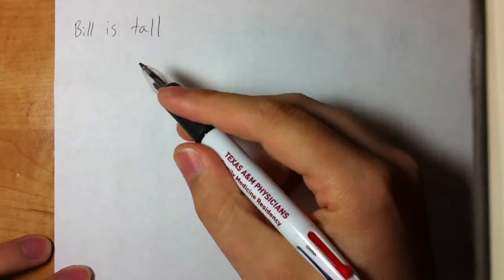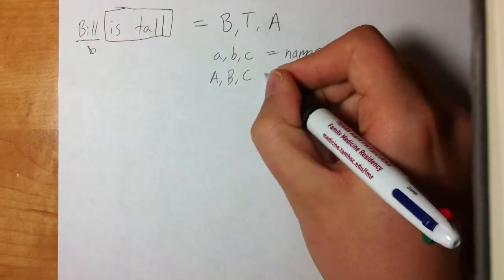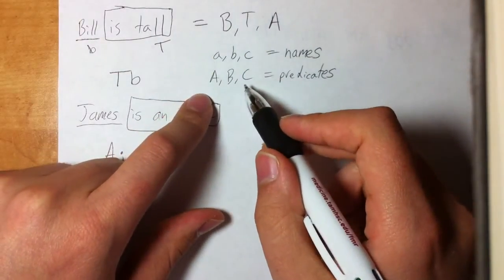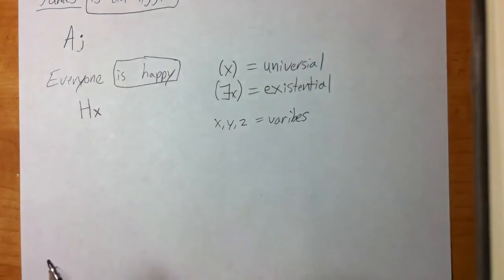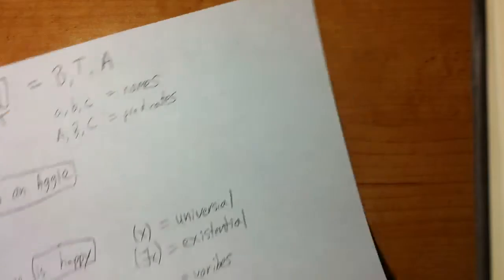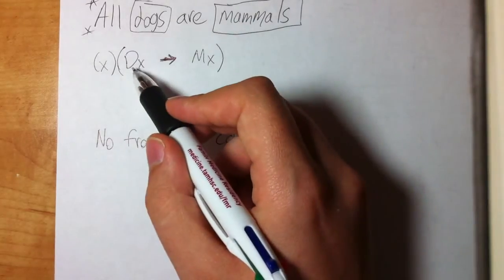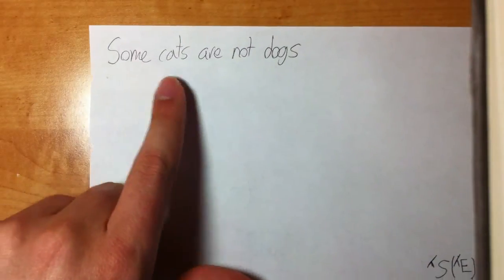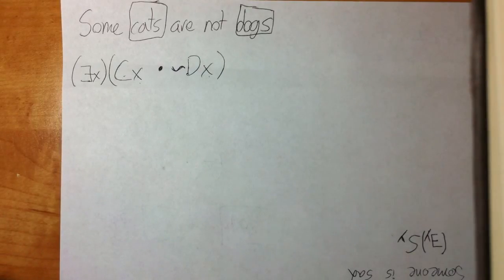Symbolization (Part 1) - Power of Logic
This video covers an intro to predicate symbolization.